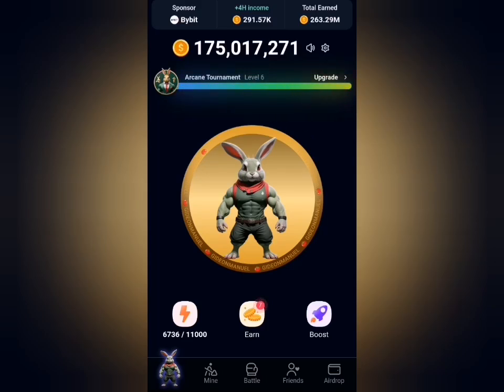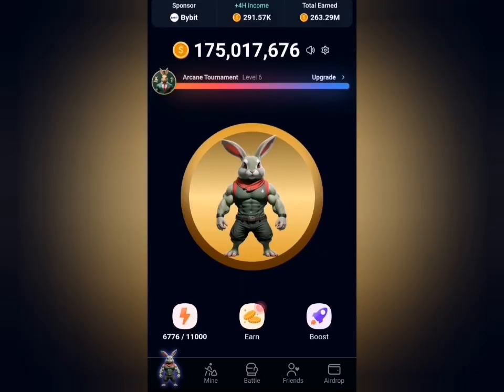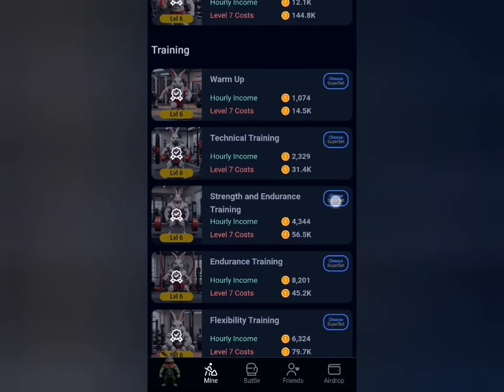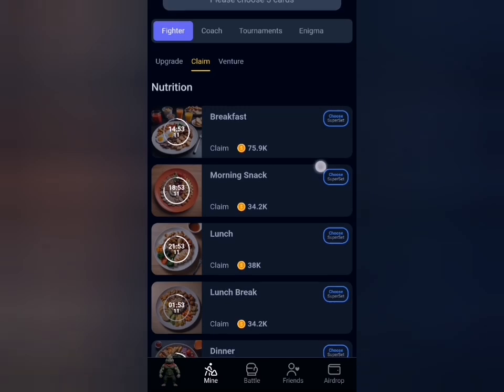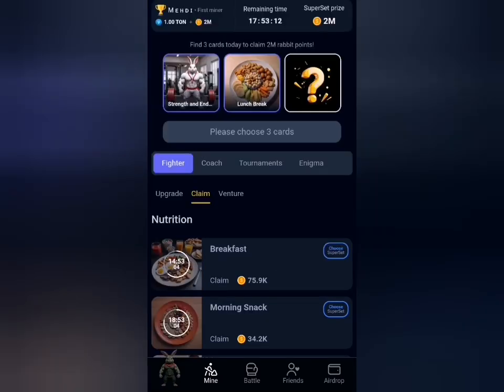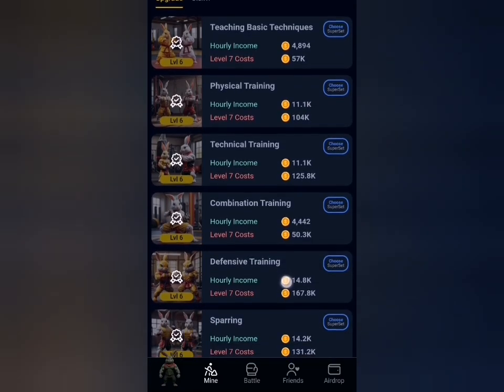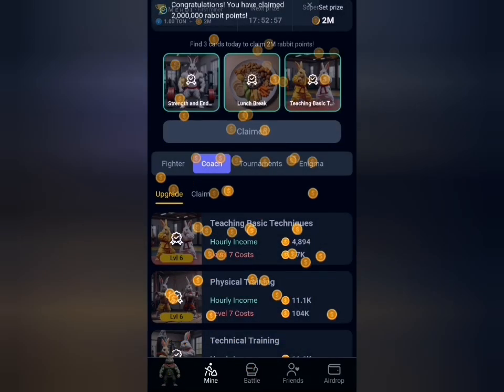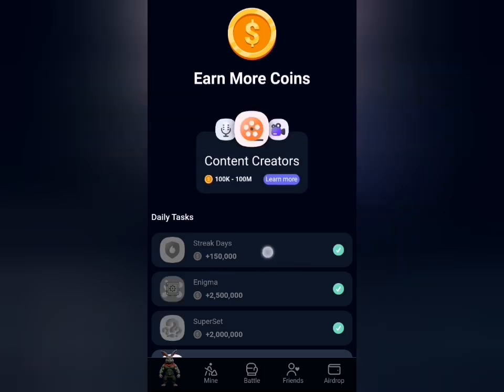Rocky Rabbit Daily Combo for Sept 3rd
Want to join me in my money making crypto journey? Then join the airdrop listed below that am currently mining and minting.